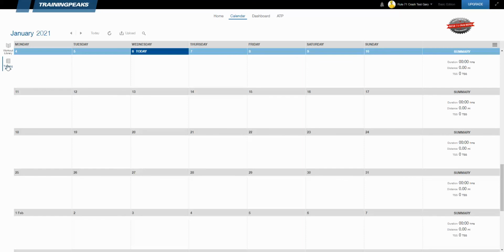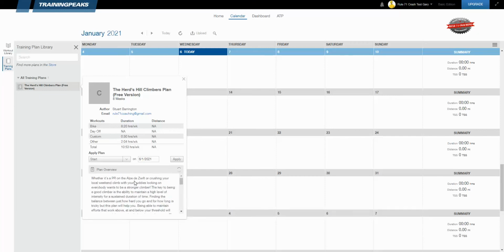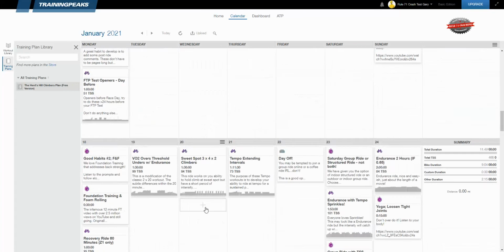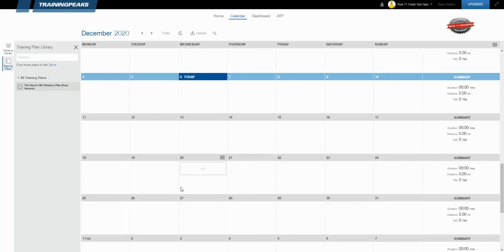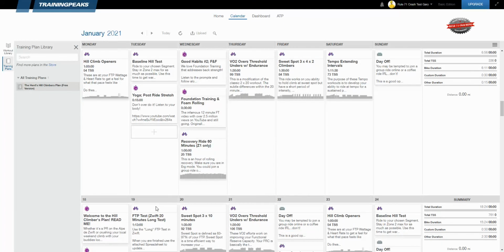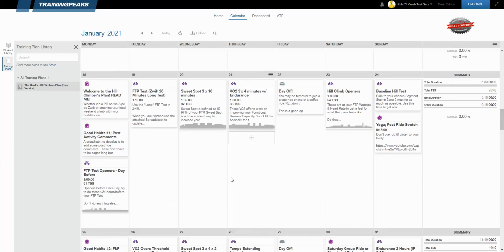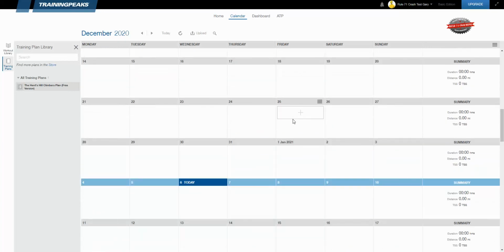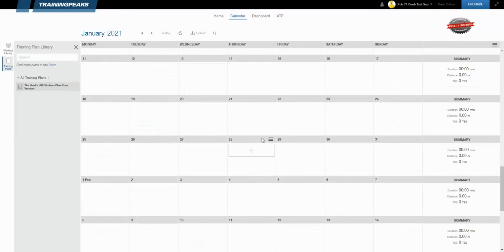TrainingPeaks; How to Apply or Remove a Training Plan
In this Video I show you how to apply or remove a Training Plan. It also covers what happens when you apply the plan with the wrong start date.